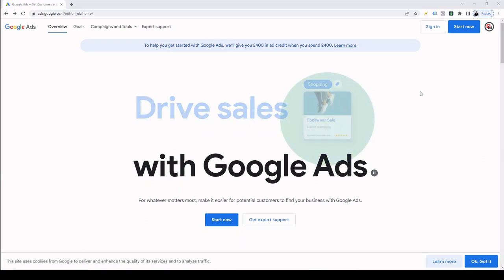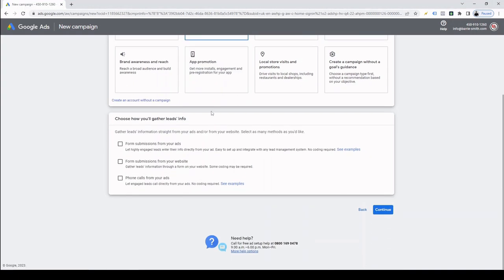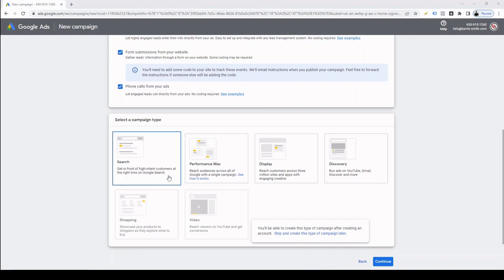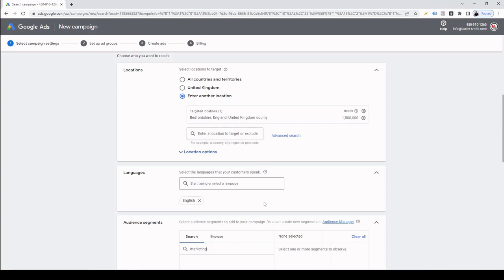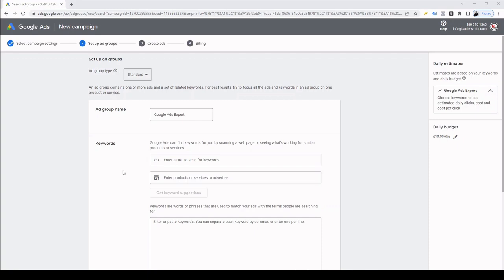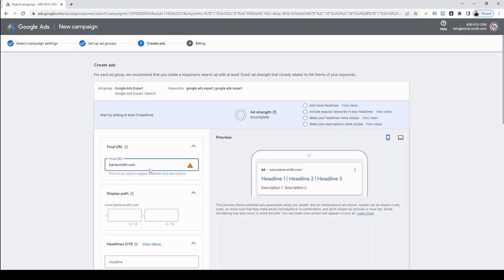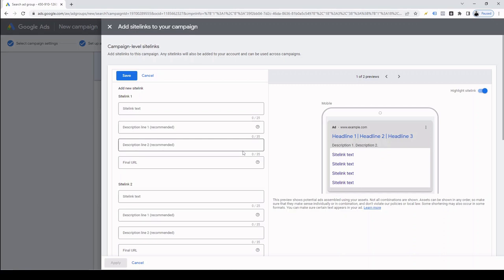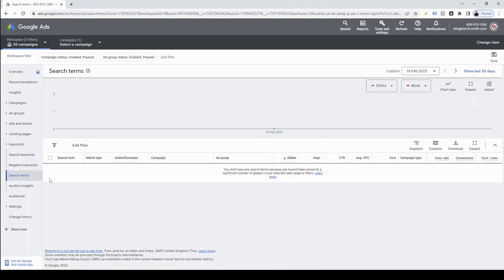Google Ads Tutorial 2023 [Step-by-Step]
An in-depth tutorial on how to setup a professional Google Ads campaign in 2023.

Learn how to setup a professional Google Ads campaign in less than 20 minutes with Barrie Smith: Google Ads professional and Search Partner.